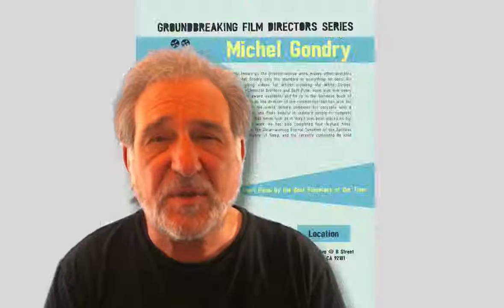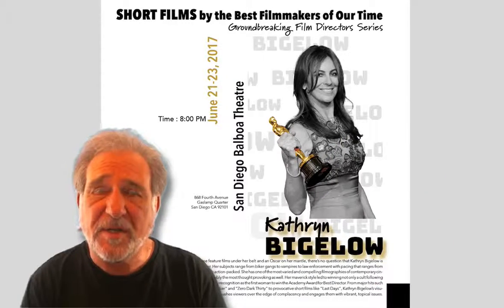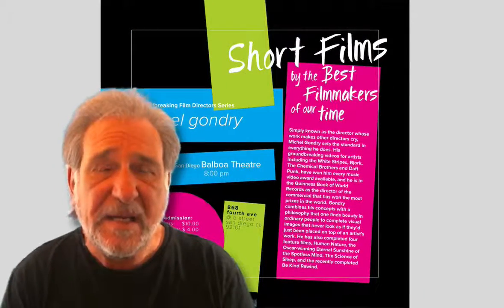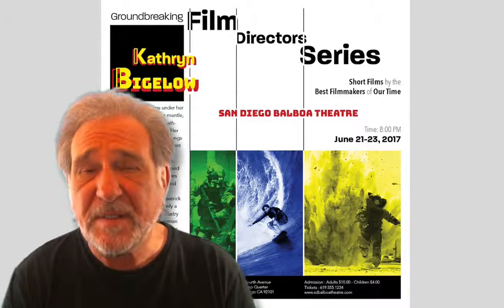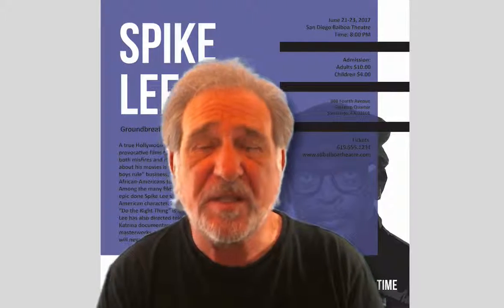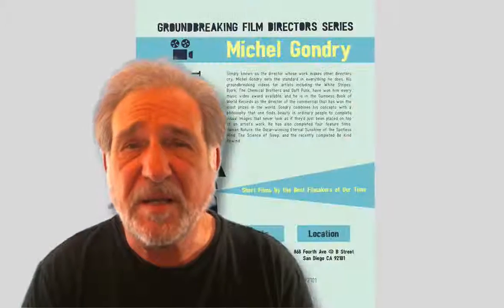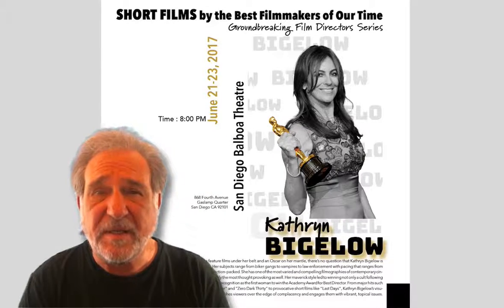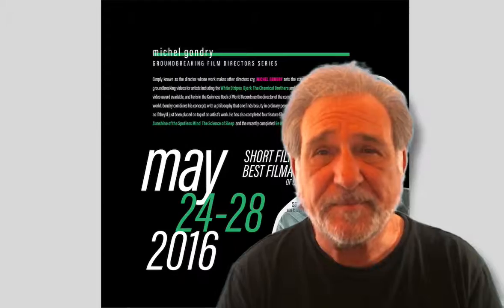Final Project Introduction